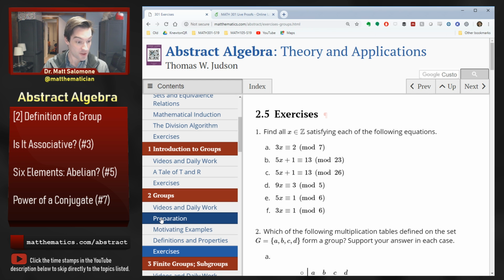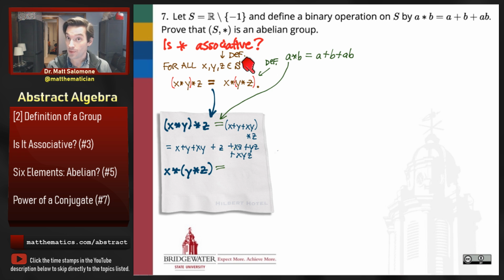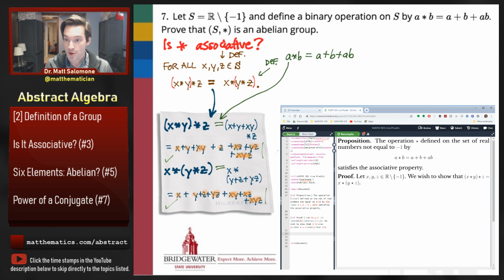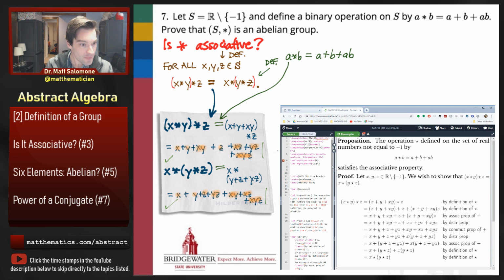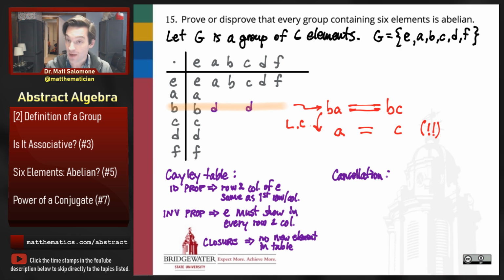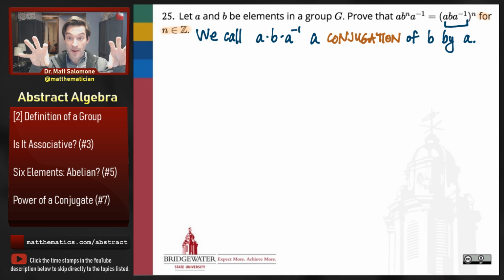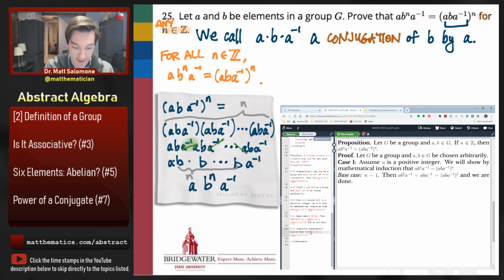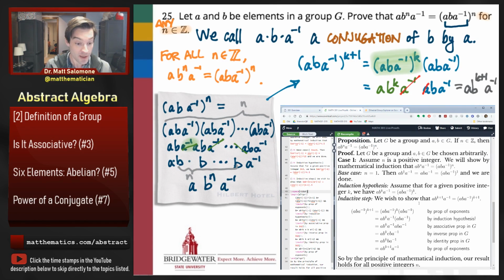301.2 Three Problems using Definition and Properties of Groups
7:00 Proving an operation is associative
38:00 Is every group of six elements abelian?
52:00 The power of a conjugate is the conjugate of the power, a proof by mathematical induction -- Watch live at